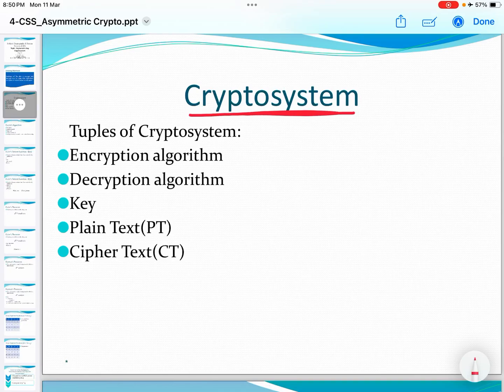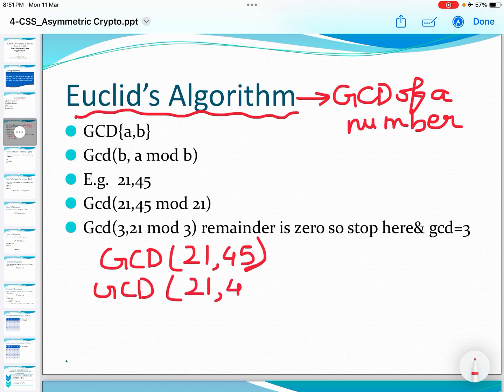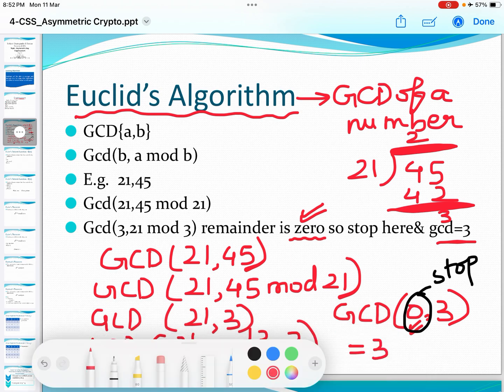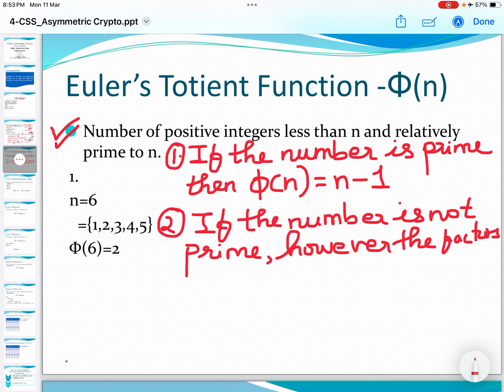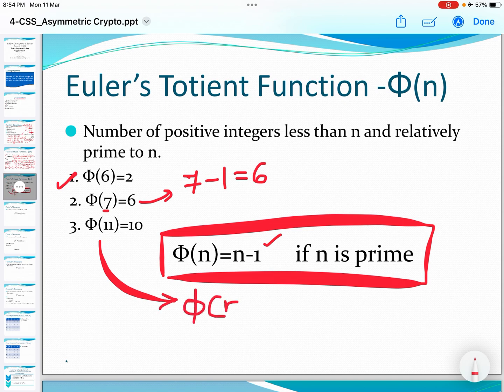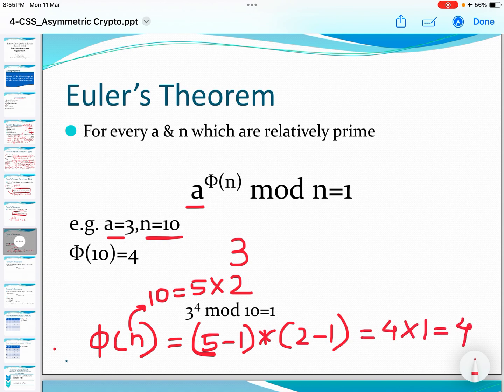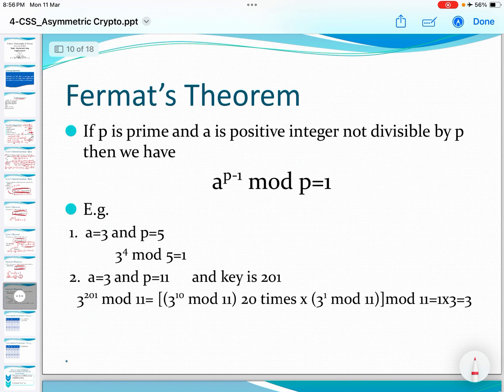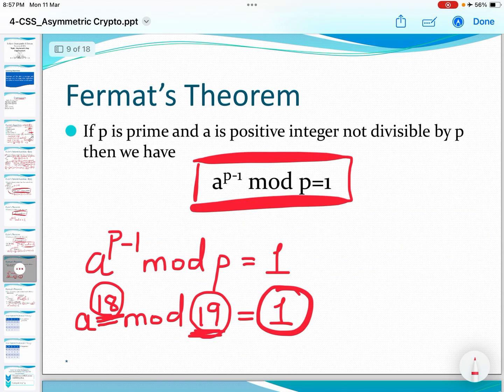1.1: Euclid’s, Euler, Euler Totient Function and Fermat theorem